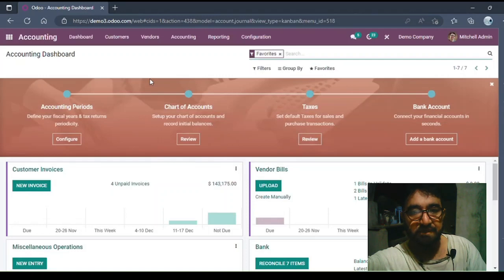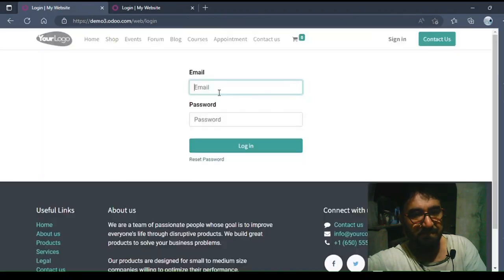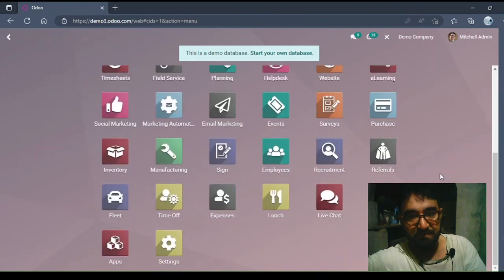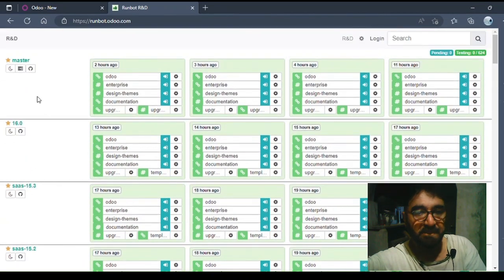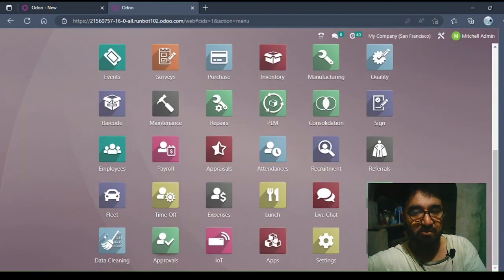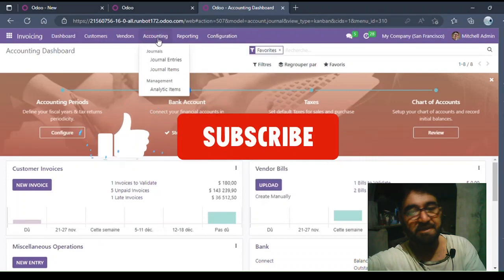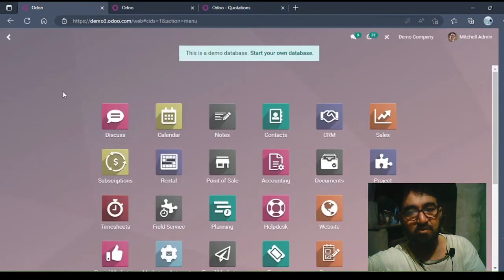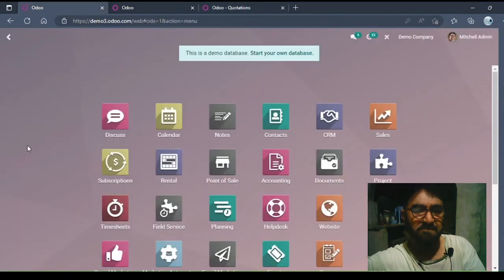Odoo ERP Revealed: Step-by-Step Tutorial to Access the Demo Database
In this video, I will walk you through the step-by-step process of accessing the demo database of Odoo ERP. If you're interested in learning more about Odoo ERP, then be sure to watch this video! In this Video We will learn how to Access the Demo Database of Odoo ERP.